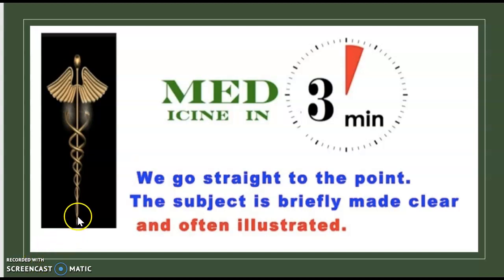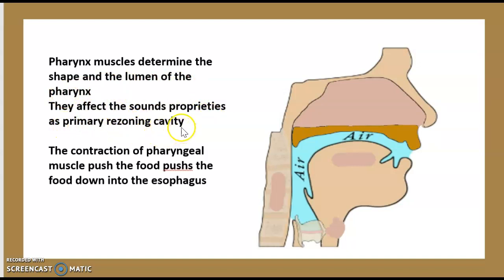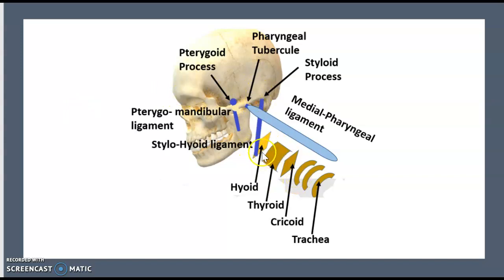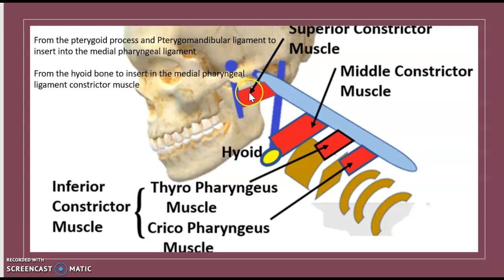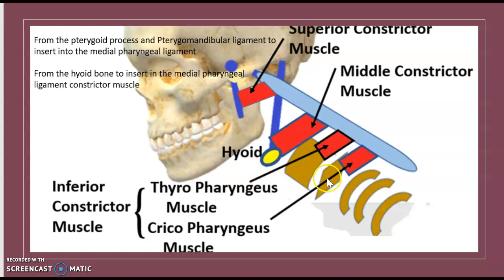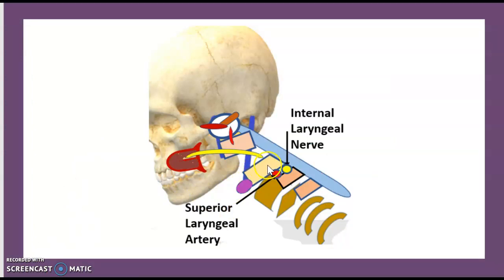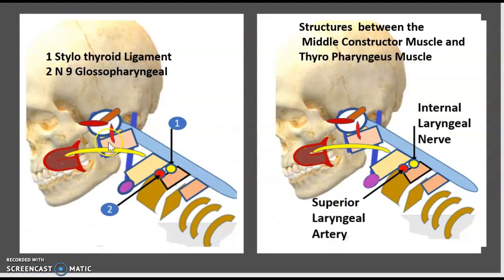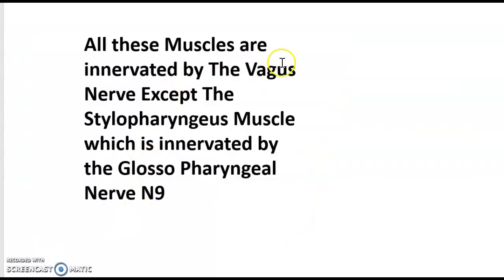2-Minute: Pharynx/ Anatomy/ Deglutition/ Muscles/ Innervation/ Swallowing/USMLE/ NCLEX/ MCAT/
Pharyngeal MUSCLES PHARYNX ANATOMY Paroi Innervation Swallowing Deglutition USMLE NCLEX MCAT 3minuts
The pharynx is located behind the oral cavity,
It determines the spatial configuration of the cavity
It exerts an action on the resonance properties of this cavity.
(Pharynx/ USMLE/ NCLEX/ MCAT)
The pharyngeal muscles propel food into the esophagus.
The pharynx is made up of two muscular layers:
1 The outer circular layer contains three muscles:
- Superior constrictor muscle
- Middle constrictor muscle
- Lower constrictor muscle
The contraction of these muscles causes swallowing, an involuntary process that propels the food bolus downward.

2 The internal longitudinal layer includes:
- Stylopharyngeal muscle
- Salpingopharyngeal muscle
- Palatopharyngeal muscle
When swallowing, these muscles act to shorten and widen the pharynx.
All muscles are innervated by the pharyngeal branch of the vagus nerve (CN
 The vascular supply is mainly via the facial artery. and accessory by:
- the ascending pharyngeal artery.
- the lingual artery.
- the ascending and descending palatine arteries.